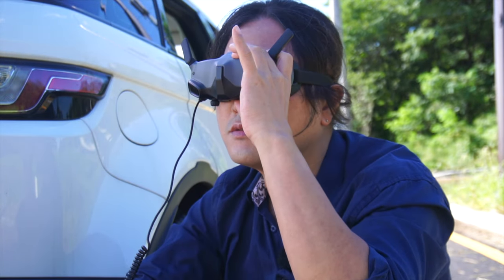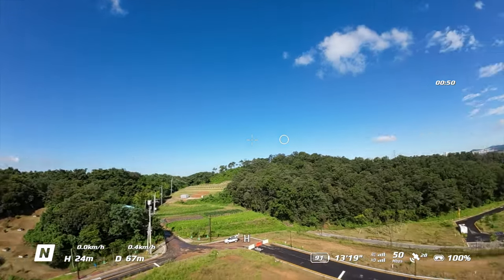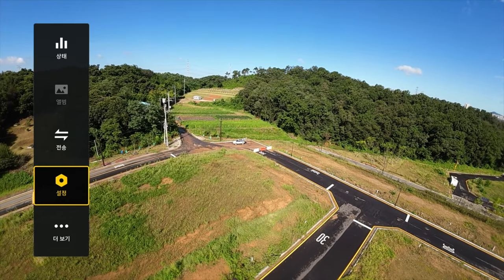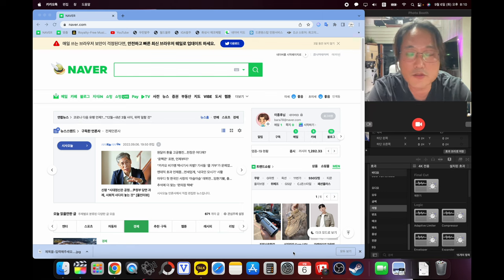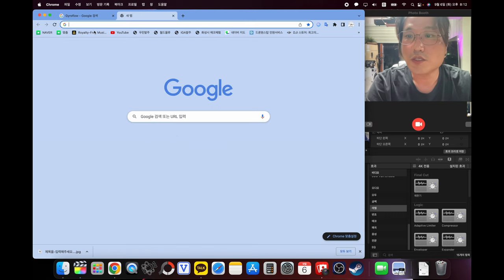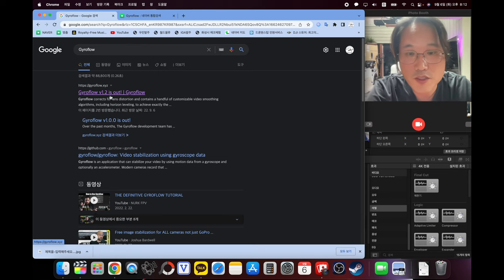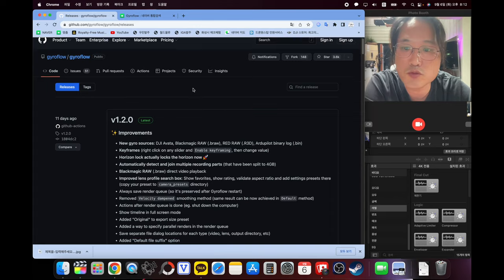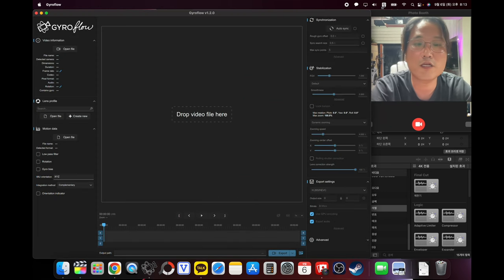DJI AVATA #08 Gyroflow VS RockSteady 자이로플로우 차이점 비교 설치 사용방법 아바타 실험실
바라던 채널

바라던 장비

넥마운트
조명 1
조명 2
퀵릴리스
보조배터리스틱
콘덴서마이크
백팩고프로마운트
클립고프로마운트